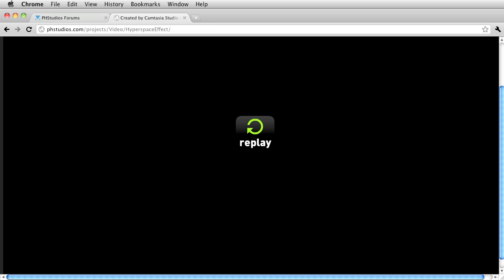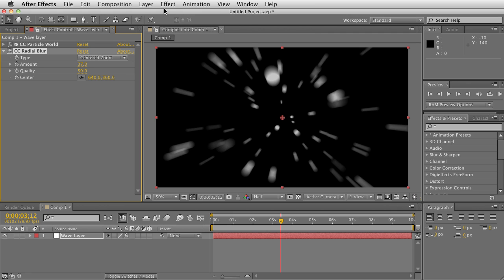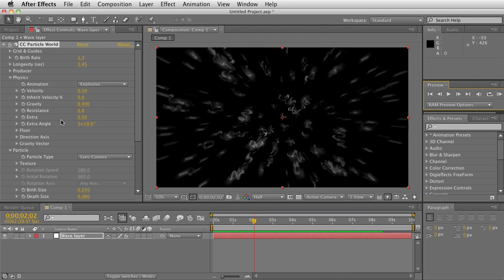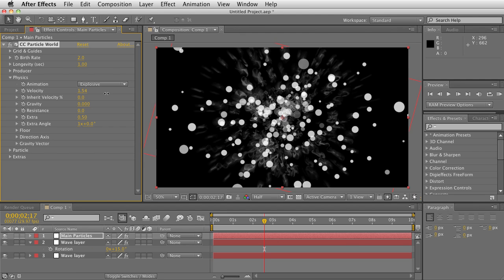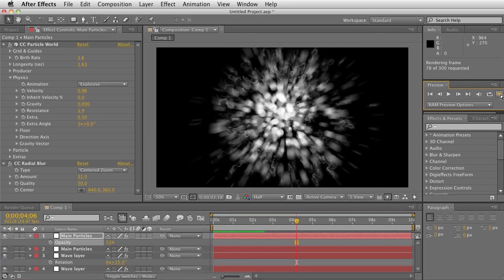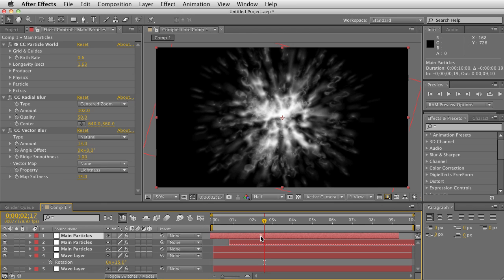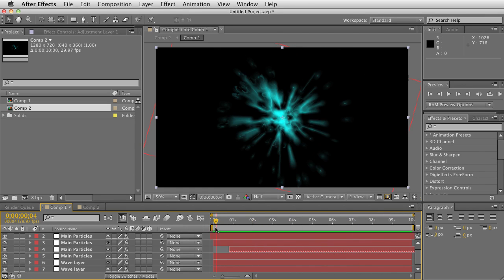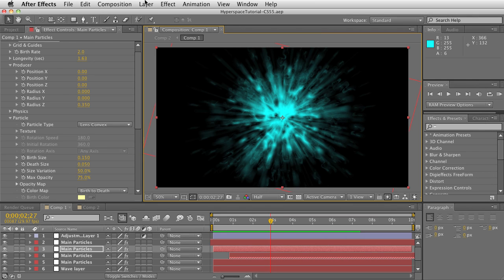AE Hyperspace Effect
In this tutorial, I will show you how to create a hyperspace effect with After Effects.  You will use CC Particle World mixed with several Blurs, color corrections, and other effects to create a hyperspace effect.